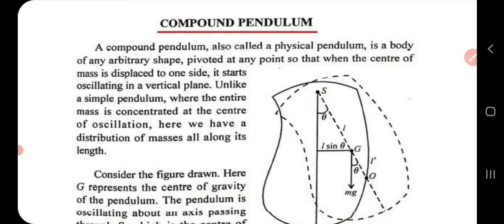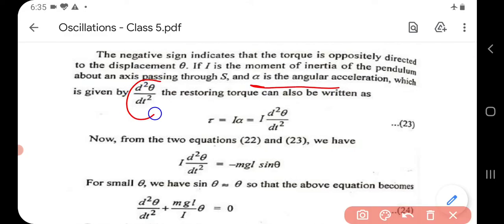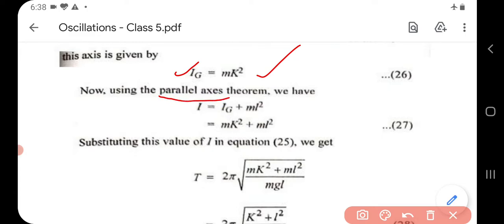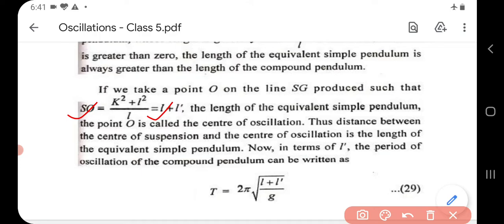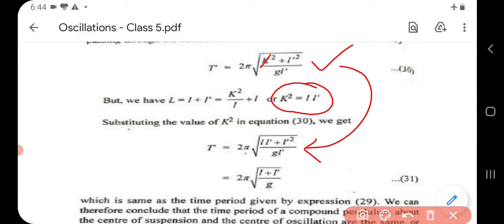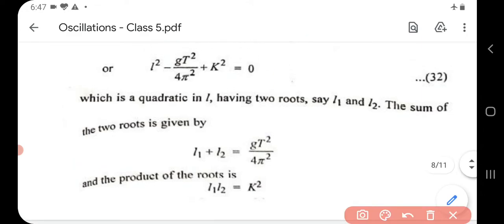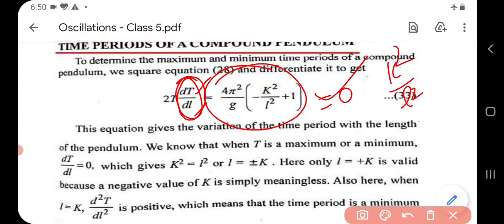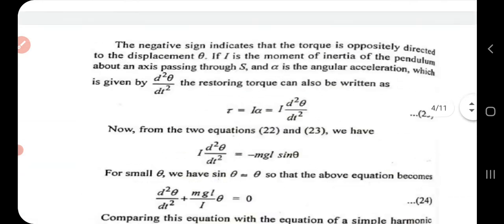Oscillations - Class 5